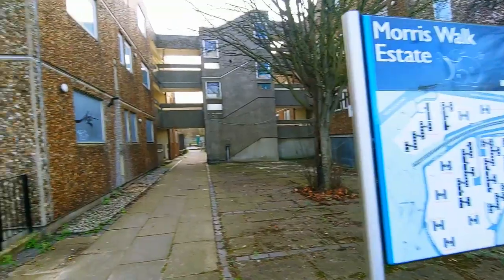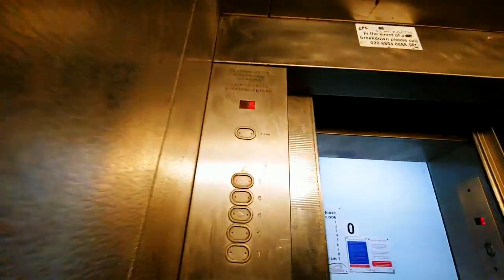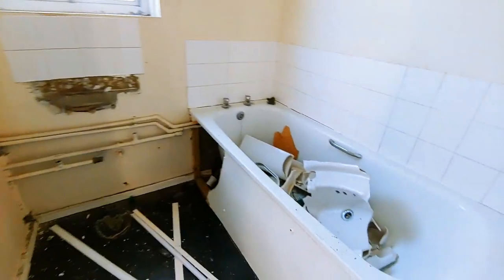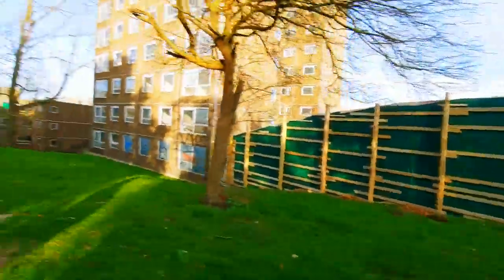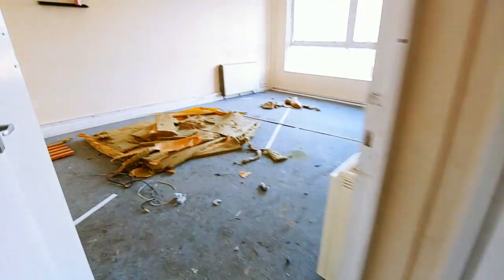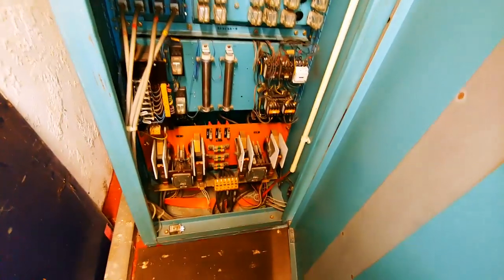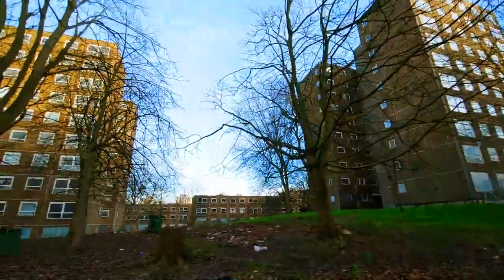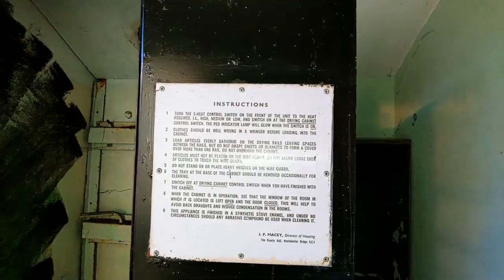Tower block archive - Morris walk estate